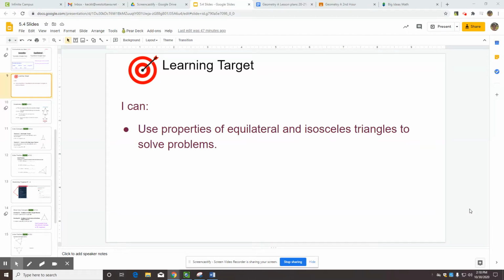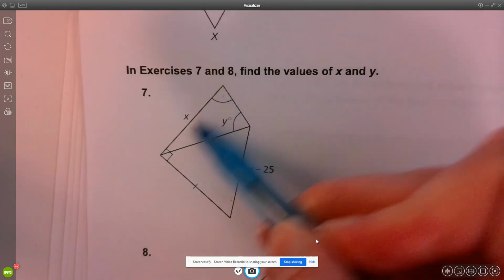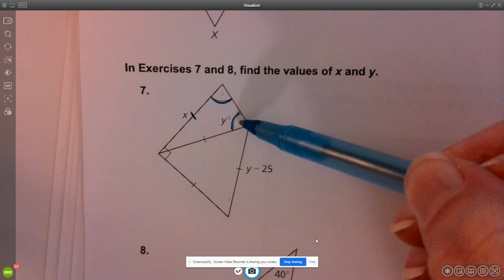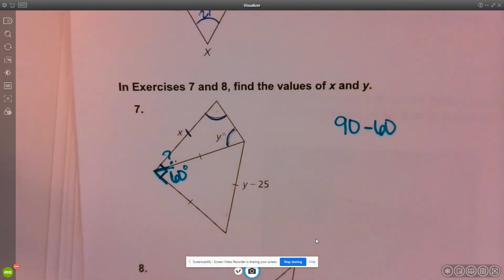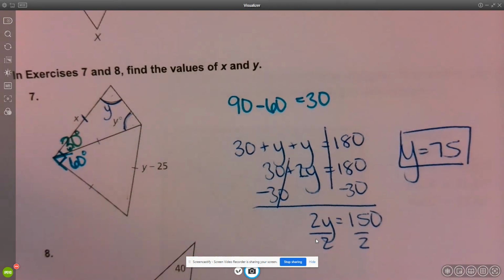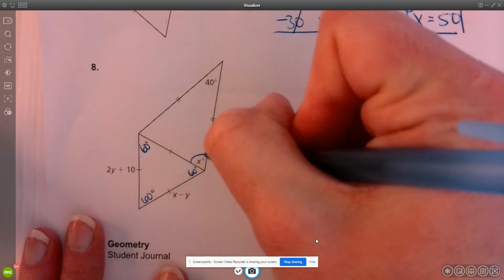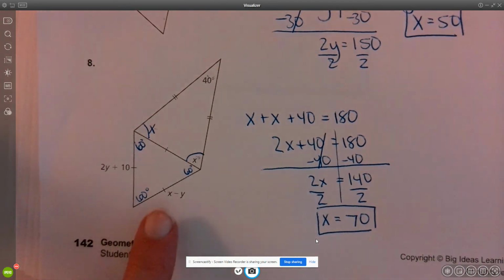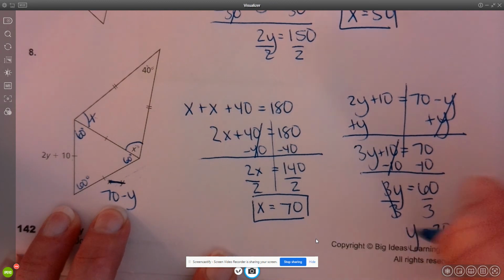5.4: Extra Practice #7-8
5.4: Extra Practice #7-8 (pg. 142)